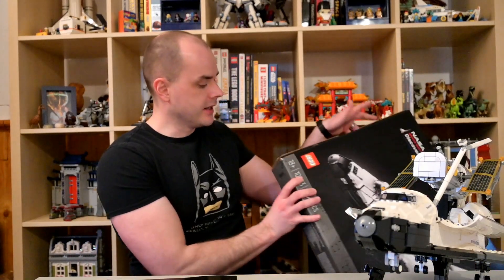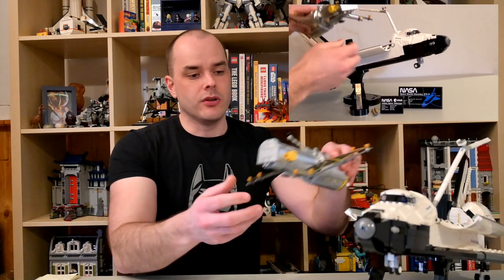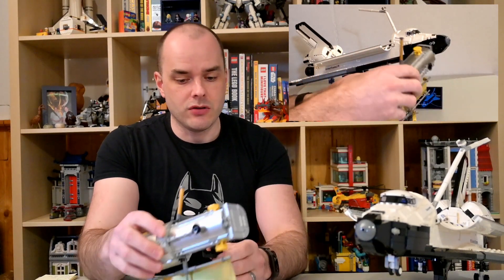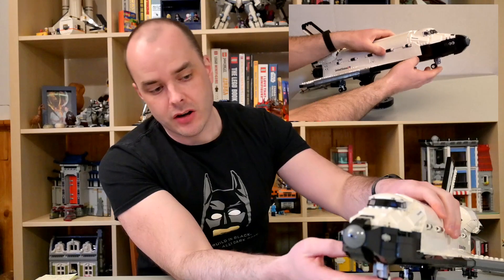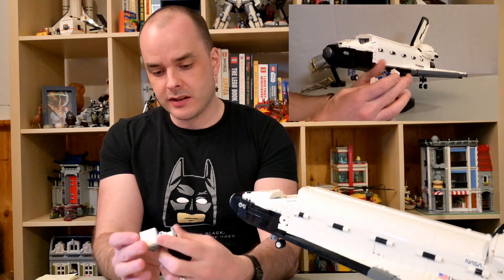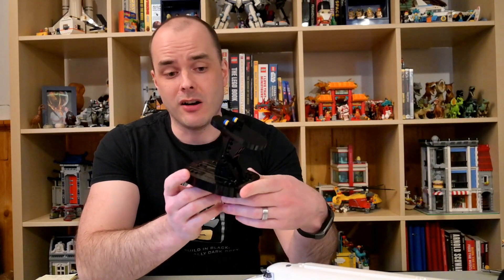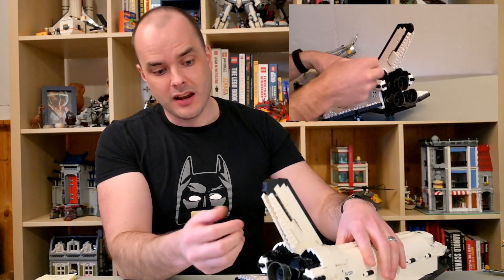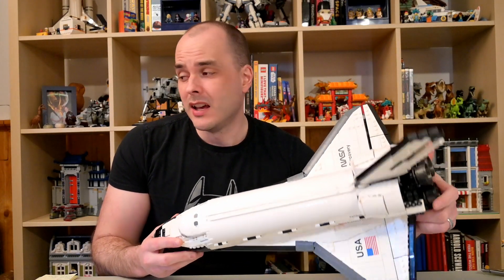LEGO NASA Space Shuttle Discovery Review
Check out the new NASA Space Shuttle Discovery set from the LEGO Group before its official release on April 1, 2021!